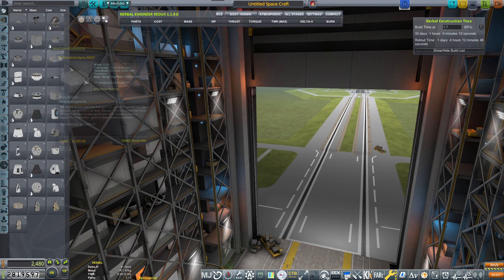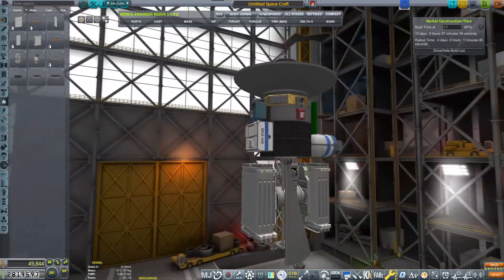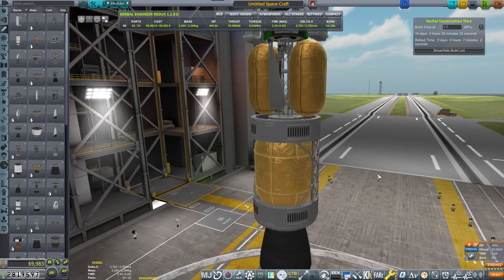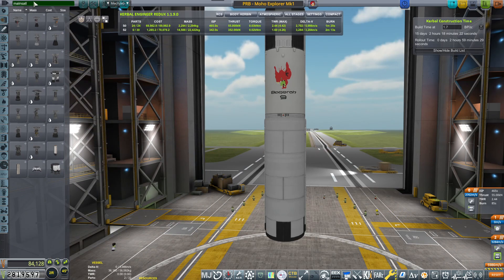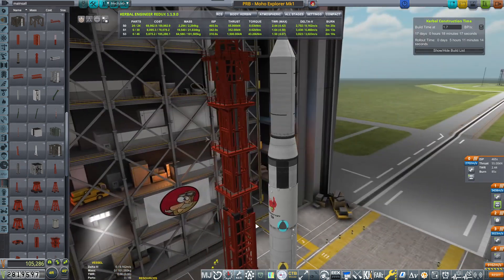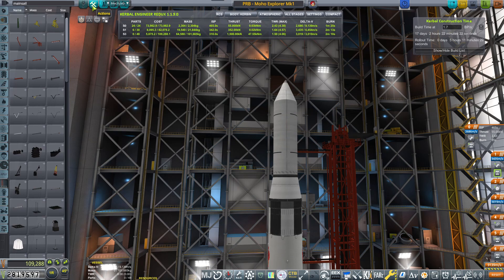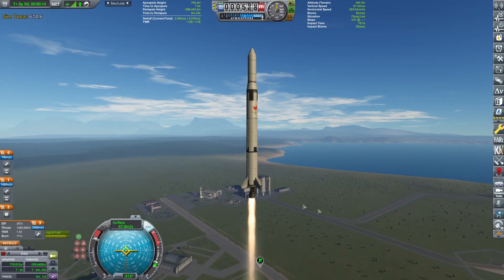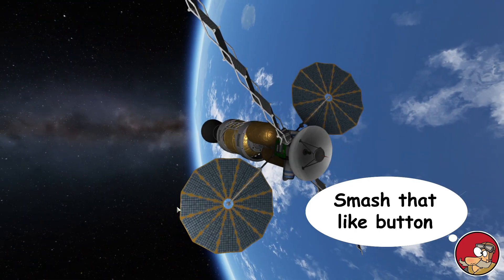Moho Explorer Probe Build and Test in KSP Career (2022) - ep 85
Building a probe to explore Moho that we launched in the previous episode in today's episode of KSP Career Let's play.

Special thanks to GrunfWorks Patrons: (Rank Veteran Test Pilot or higher):
Smoking Warthog